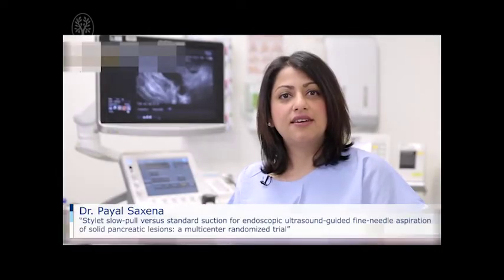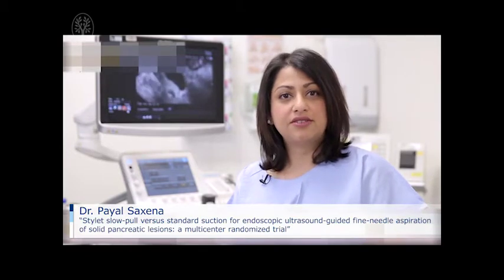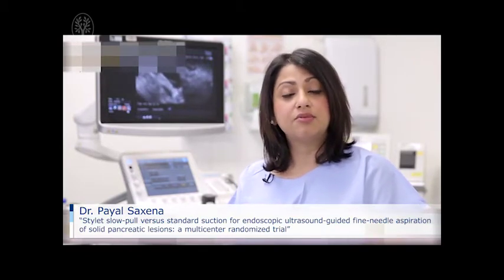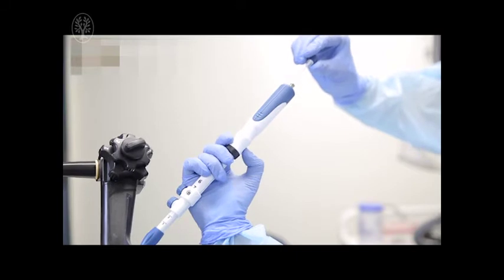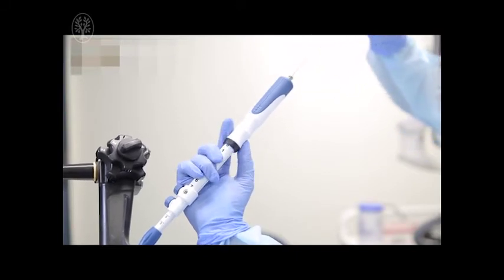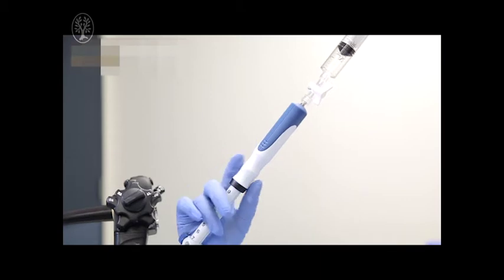Stylet slow-pull versus standard suction for endoscopic ultrasound-guided fine-needle aspiration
Video Comment – "Stylet slow-pull versus standard suction for endoscopic ultrasound-guided fine-needle aspiration of solid pancreatic lesions: a multicenter randomized trial" by Payal Saxena et al.

ISSN 0013-726X